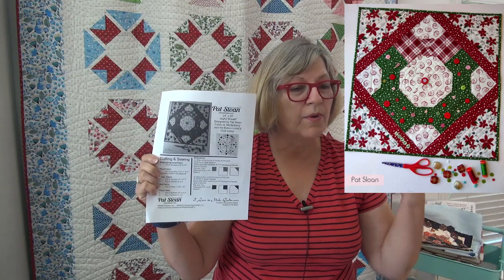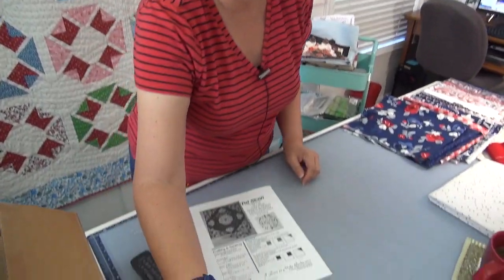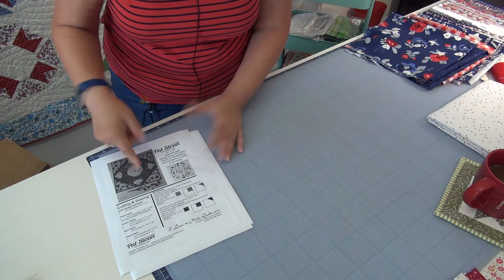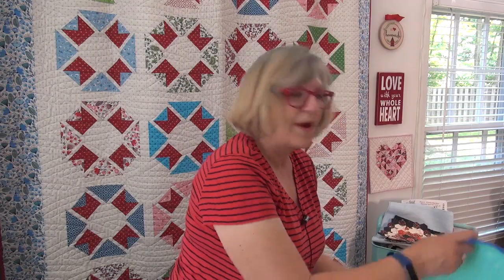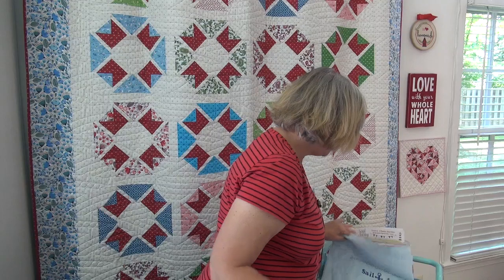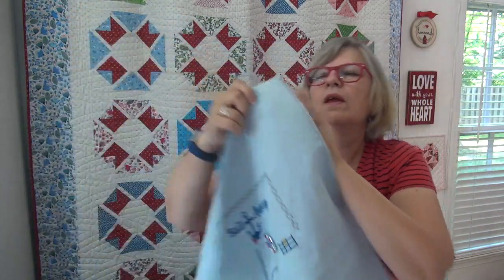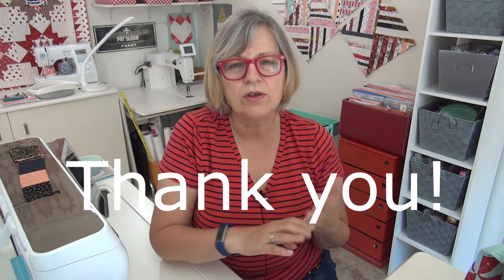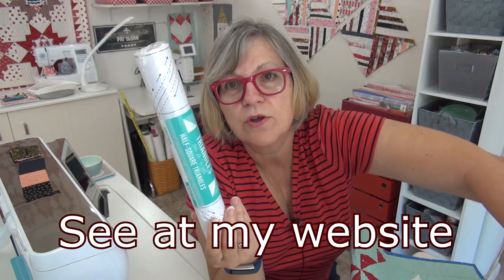World Piece is On sale! We can all use a little World Piece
*** Download your May Calendar & Project tracker sheet ***